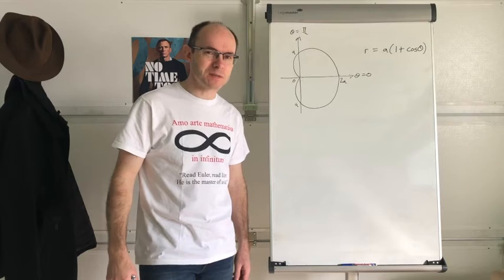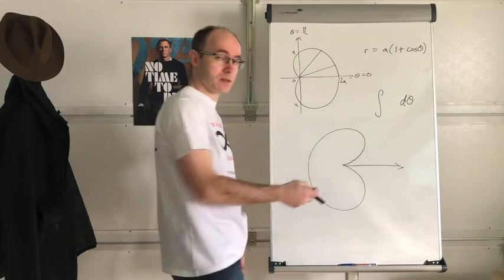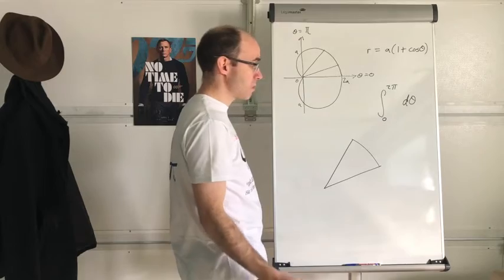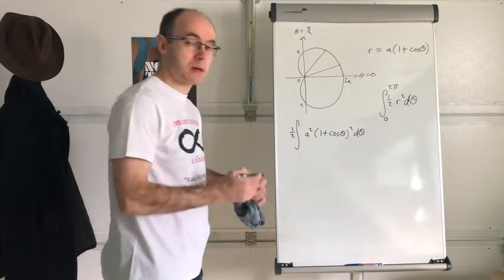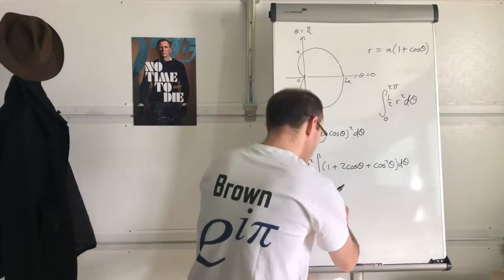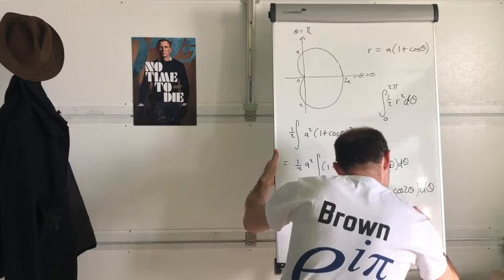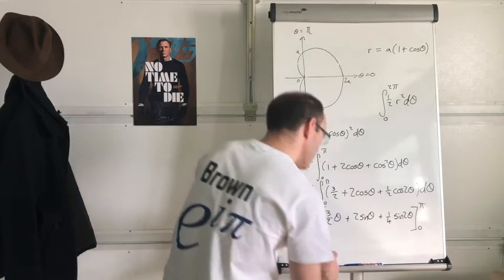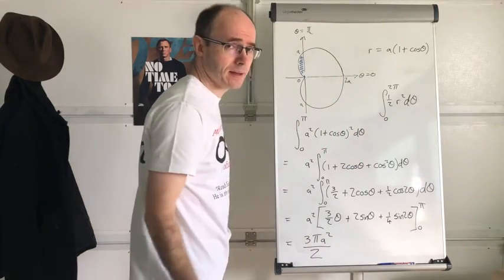Polar Integration - Introduction with explanation of how it works and an example using a cardioid